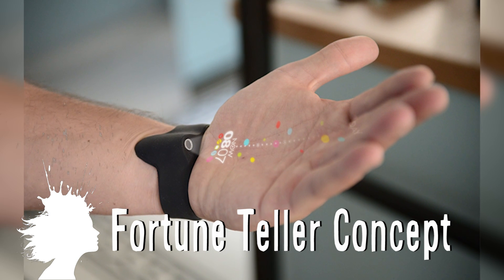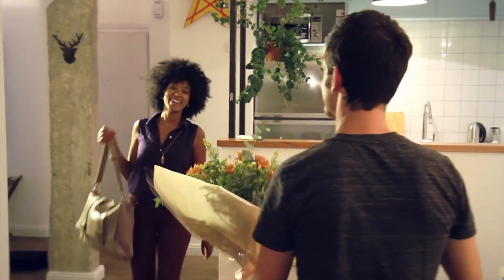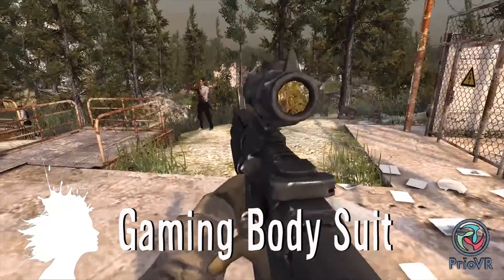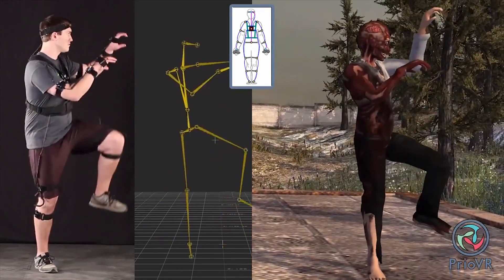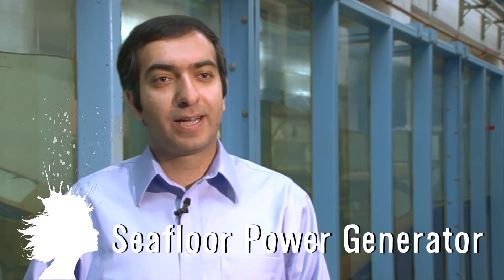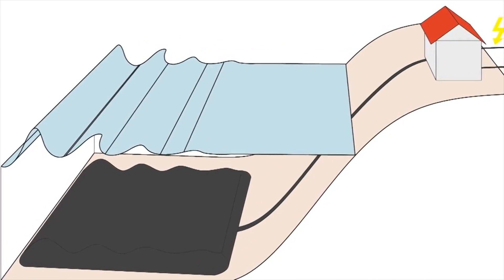Your Motion-Sensing Eye Cells -- Mind Blow #79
*** CLICK "SHOW MORE" FOR LINKS TO EVERYTHING ***

Flu Patch (0:00)

Playing Tetris Beats Cravings (0:10)

Motion-Sensing Cells In The Eye (0:27)

Fortune-Telling Device - Predictables (0:45)

Virtual Reality Gaming Suit - PrioVR (1:08)

Undersea Carpet for Energy (1:32)

GE Magnetic Refrigeration (1:52)

Drone Works For 5 Years Off Sun (2:19)

Mark One Carbon Fiber Printer (2:26)

EmoSPARK Aritifical Home Friend (2:46)

Wind Farms To Subdue Hurricanes (3:11)

Oldest Cheese (3:41)

Real RoboCop (3:51)

Hexi Responsive Wall by Thibaut Sld (4:14)

Bimanual Dexterous Manipulation for Autonomous Service Robots (4:36)

Ice Crystals Timelapse by Shawn Knol (4:52)

Les Astronautes (1959) by Walerian Borowczyk & Chris Marker (5:15)

Vsauce Links